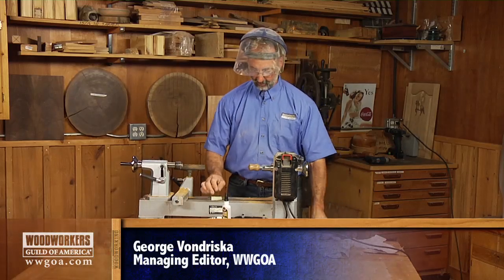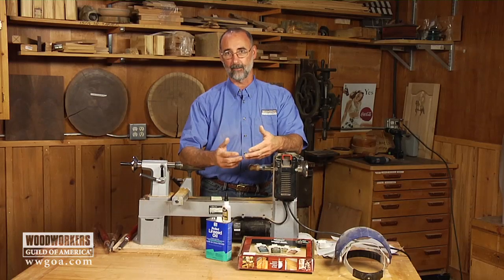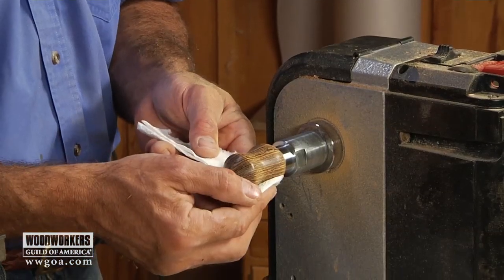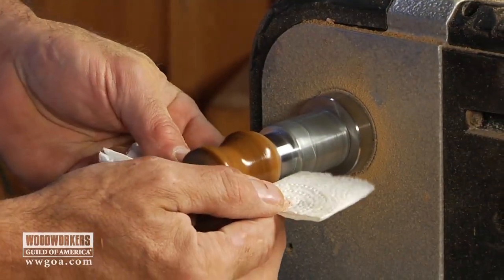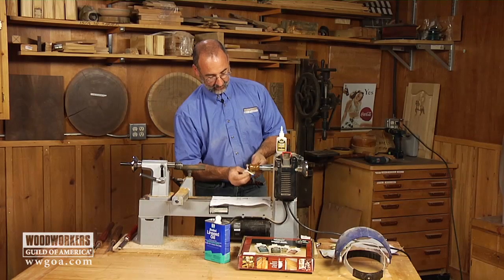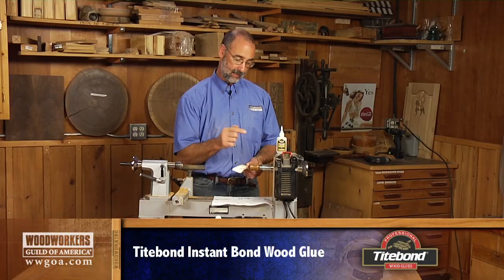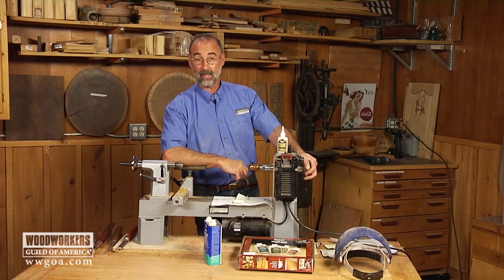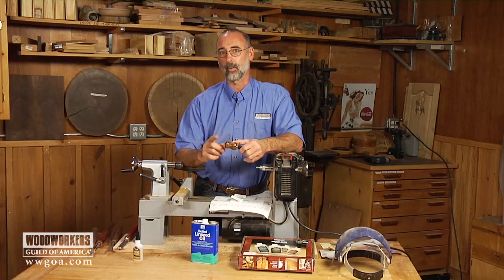Super Finishing for Turning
🔨 Sign up for the free WWGOA newsletter to find the latest woodworking tips and techniques right in your inbox.

George Vondriska demonstrates the best way to apply a simple finishing mixture to a bottle stopper that is durable and will give the piece a proper shine. While the stopper is still on your lathe, you can dab on light layers of thin-viscosity CA wood glue and linseed oil.